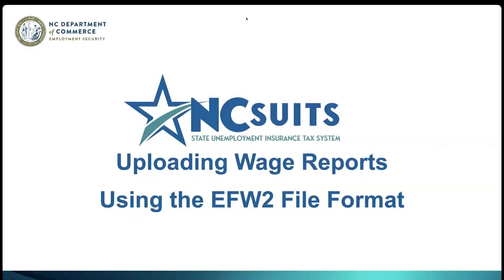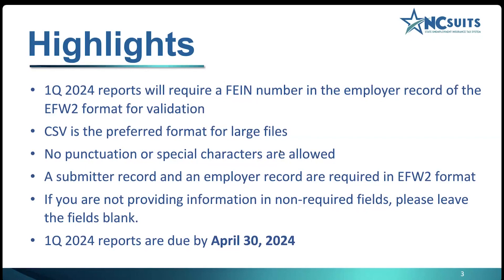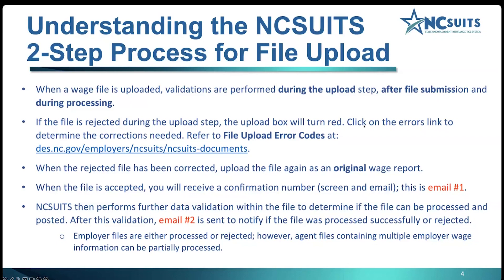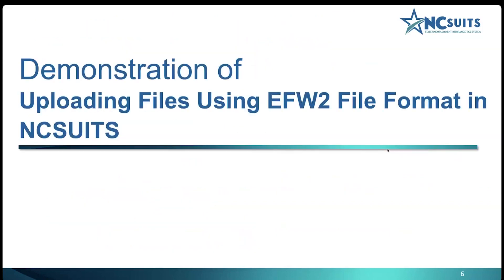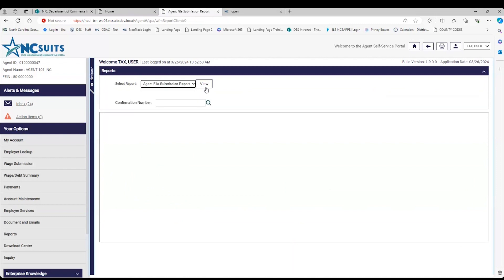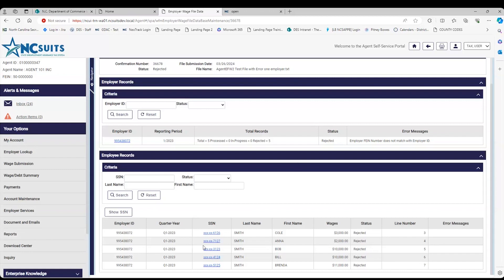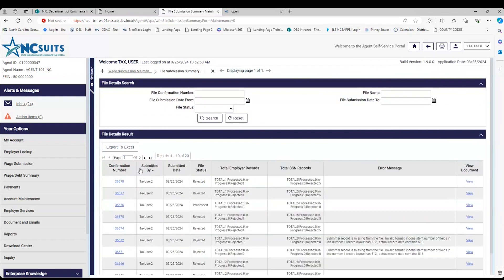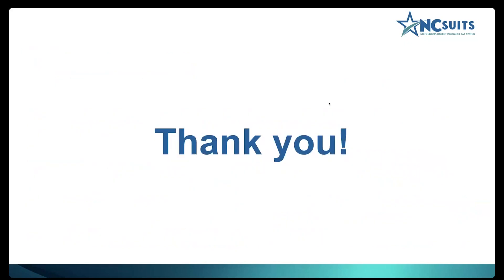Uploading Wage Reports Using the EFW2 File Format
This webinar will demonstrate how to upload wage reports in NCSUITS using the EFW2 file format.